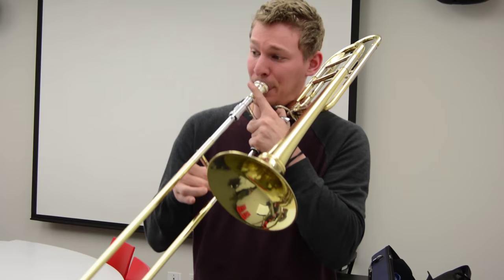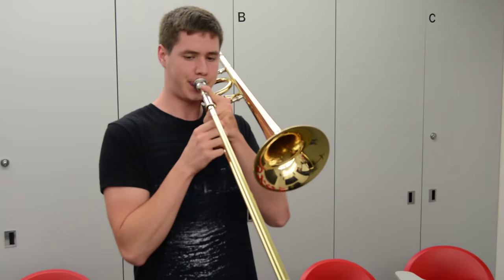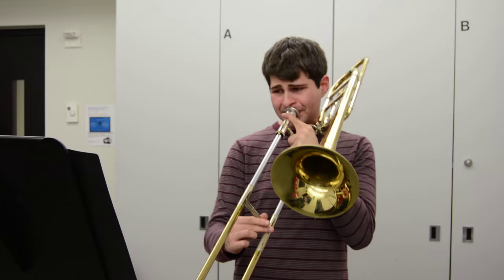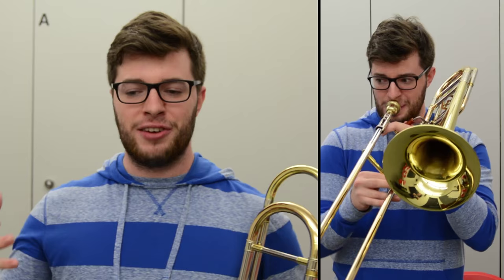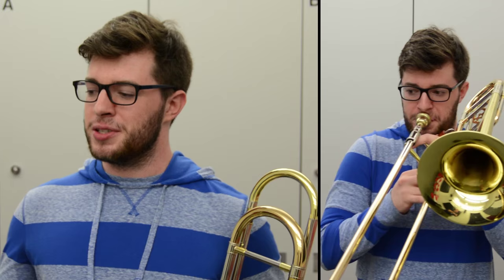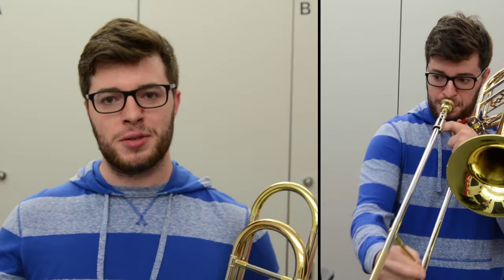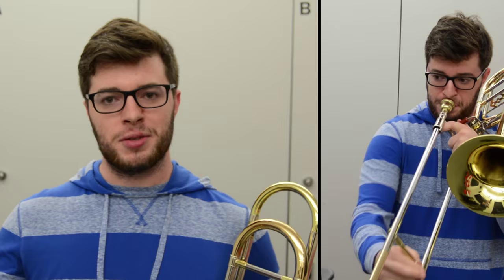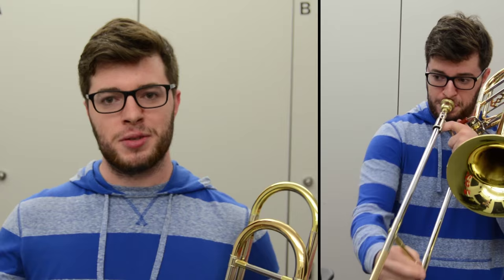Orchestra "Machine" Test Drive